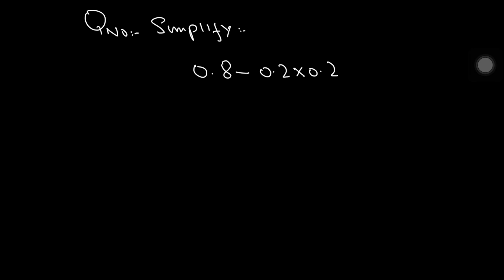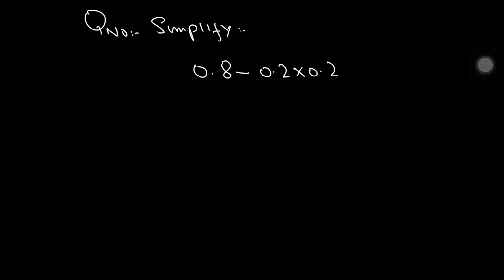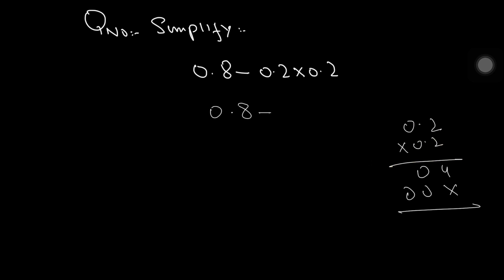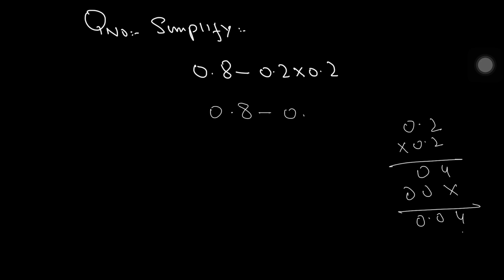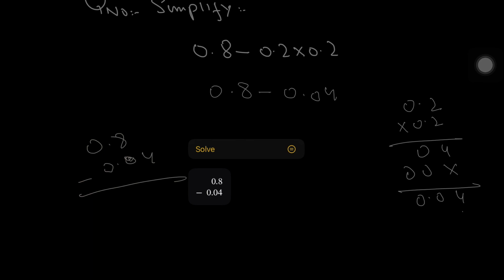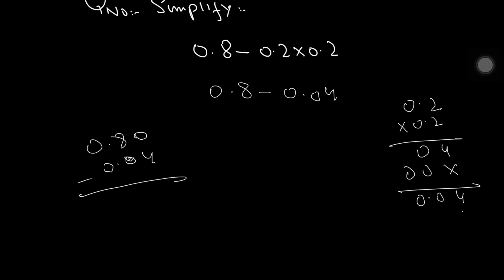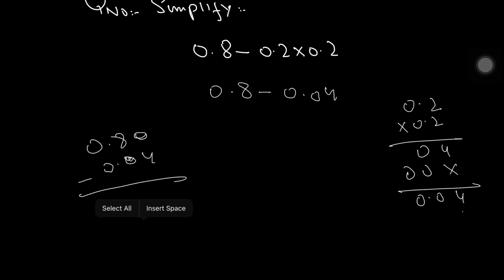This Video Is Only For You! | Order Of Operation Example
"A math video just for you!  Master the order of operations with our clear and concise examples. Watch, learn, and practice solving math problems with confidence. Perfect for students and math enthusiasts alike!